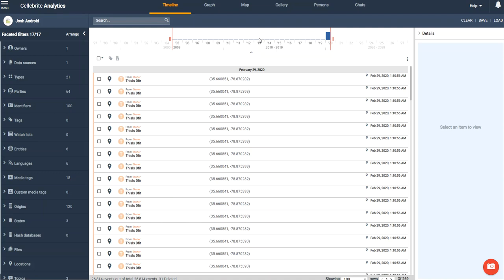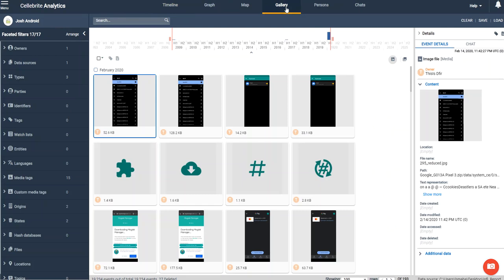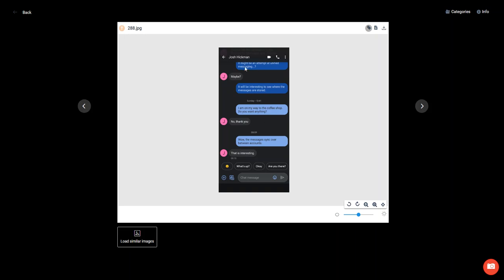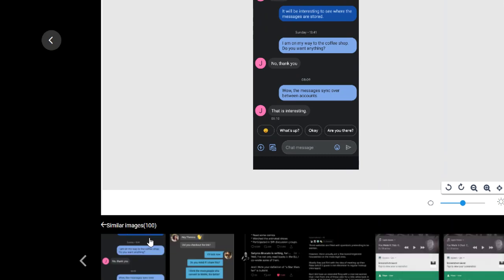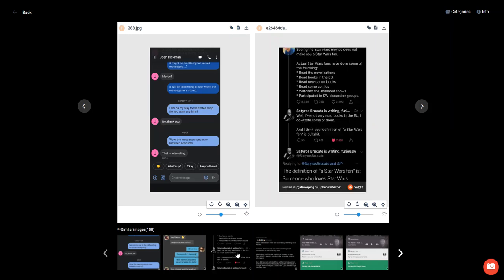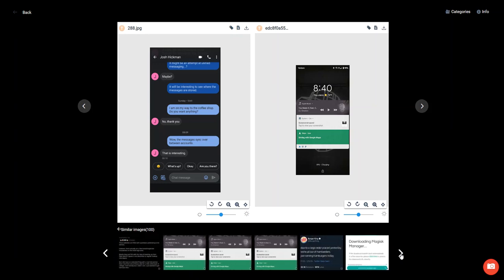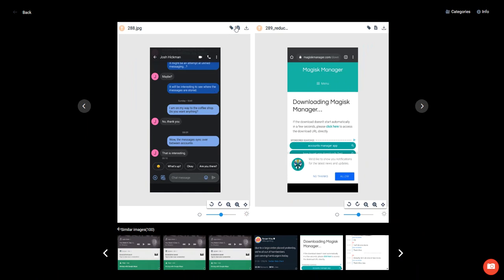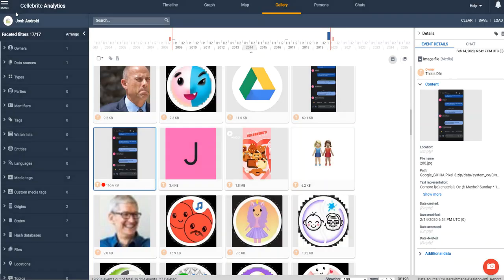How to Find Similar Images in Cellebrite Pathfinder and Why It's Important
The Similar Image Detection feature within Cellebrite Pathfinder (Analytics) is a powerful feature that hunts for graphics that are relevant to the images of interest in your investigation.